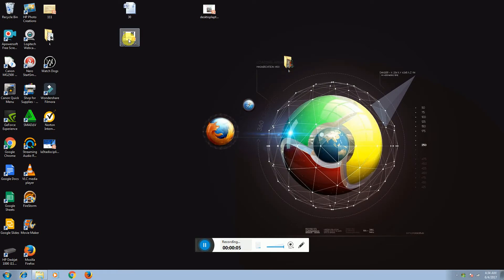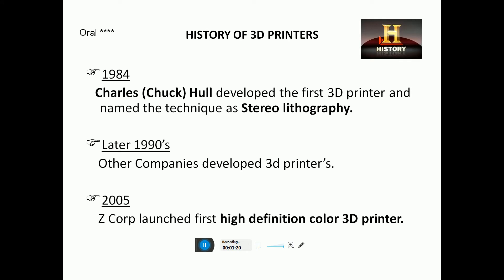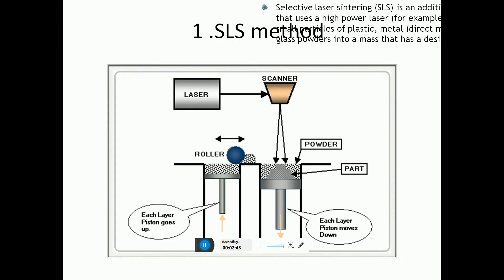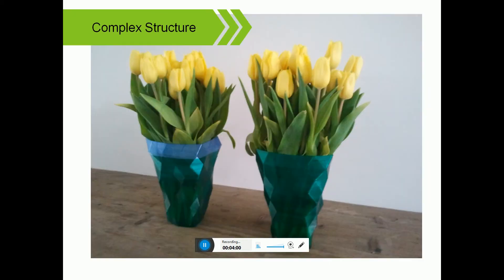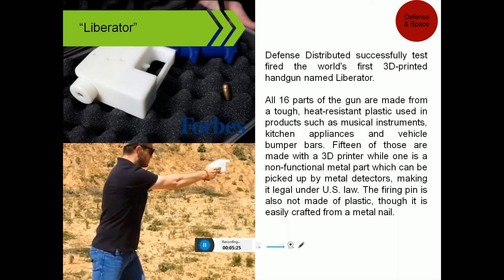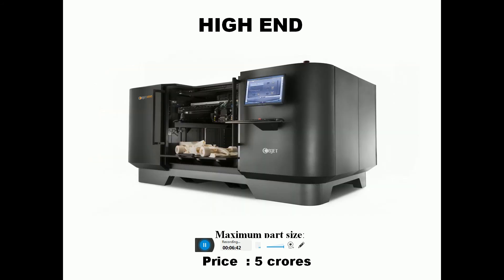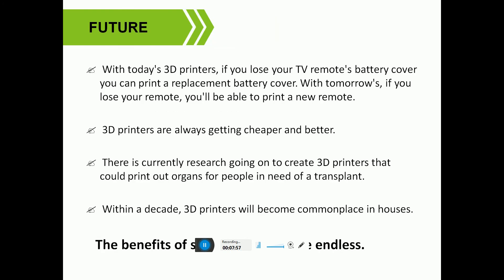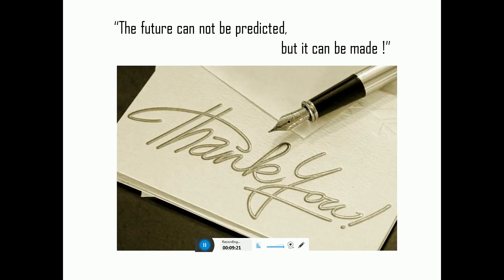3d printing advantages disadvantages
Printing is a process for reproducing text and images.
It is a method of converting a virtual 3D model into a physical object.
Currently
item can be shipped only within the U.S. and to APO/FPO addresses. For APO/FPO shipments
please check with the manufacturer regarding warranty and support issues.
type: STL
gcode Printing Build envelope: 225 x 145 x 150 mm Build volume
3
PLA.

 DEVICE USED –PRINTER

Types Of Printers
    Dot matrix
    Ink Jet
    Laser
    Lcd
Full manufacturer's warranty fulfilled by Flashforge, and lifetime support provided by expert FlashForge technicians
A sturdy metal frame that is substantially more stable than the Creator's original wood frame
Aviation level aluminum plate with a thickness of 6.3mm guarantee its surface is completely flat and will not warp during heating process.
Metal platform support plus 10mm guide rod ensure a precise Z axis movement and prevent platform arm from deforming.
Enclosed chamber insulates and protects ABS prints
Leaving our competition a step or two behind, these new features are only available on the new FlashForge Creator Pro:- Much more powerful software FlashPrint which is developed by FlashForge engineers now is compatible to FlashForge Creator Pro. No need for expensive aftermarket software purchase.- A new power supply from Delta-the world's leading power supply maker. The printer's voltage control now sets automatically to match region.- The new front door comes pre-installed, and has been re-designed to provide easier access to prints.- The new injected PC top cover comes in one solid piece, making it stronger and more effective at regulating temperature.- The new, larger platform adjusting screws have been re-engineered for easier use.- The new extruder wiring router can protect wiring from wear and tear efficiently Package Contains: -The Creator Pro -Dual Extruder -2x Spool Holders -2 spools filament(N.W.:1 kilogram per spool, material and color randomly selected) -2x spare blue platform sticker-2x filament guide tubes -Screw drive, screws, Allen Wrenches and 2 spare Teflon tubes in accessories bag -Power Supply Cable -USB cable -Injected PC top cover -1 x 4GB SD card (contains software, test sample files and latest operation manual) Software: FlashPrint, ReplicatorG - Compatibility: Windows, Mac OSX and, Linux - Print from SD card or over USB - Input file type: STL, gcode Printing Build envelope: 225 x 145 x 150 mm Build volume: About 5 liters Layer thickness: 0.1-0.3 mm(adjustable) Nozzle diameter: 0.4 mm Materials - Works well with 1.75 mm ABS,PLA.